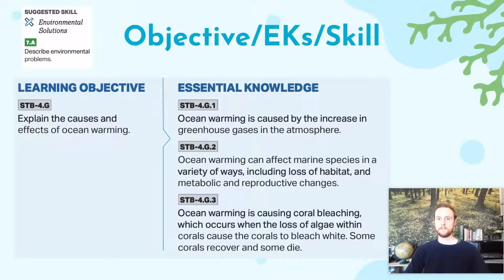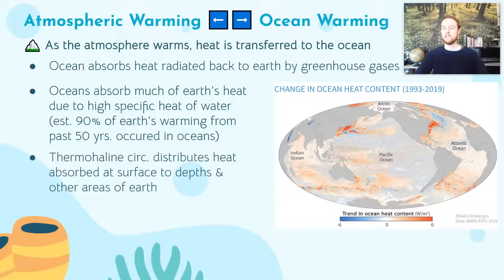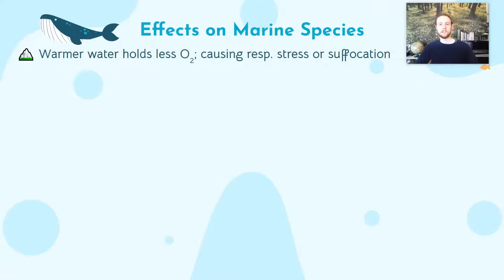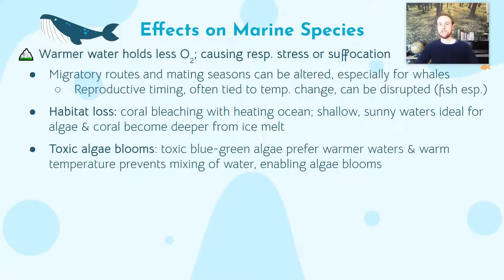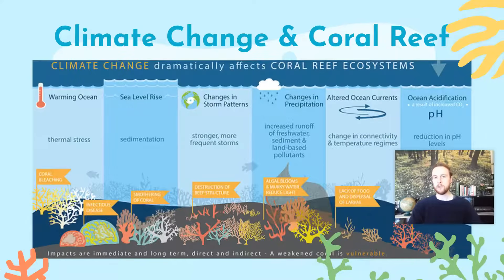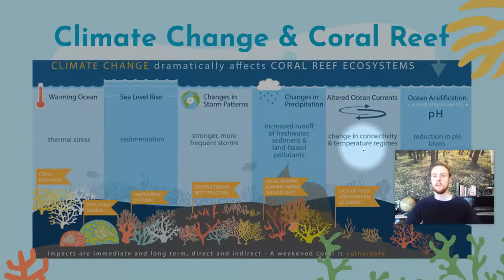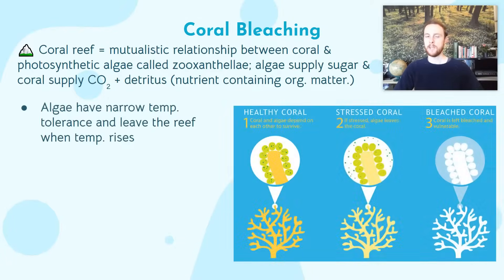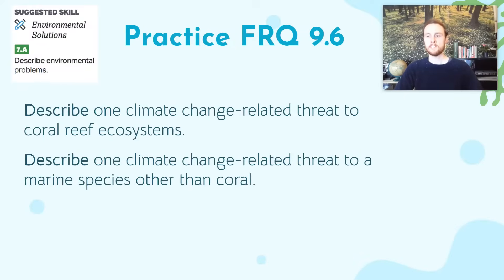AP Environmental Science Video Notes 9.6 -Ocean Warming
Check out the AP Environmental Science Exam Ultimate Review Packet Check out the slides used in this video and lots more APES resources in my link tree 🔗🌲 AP Environmental Science Video Notes 9.6 -Ocean Warming